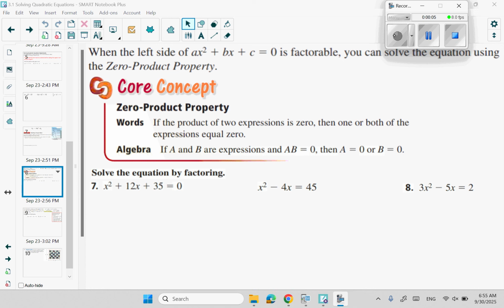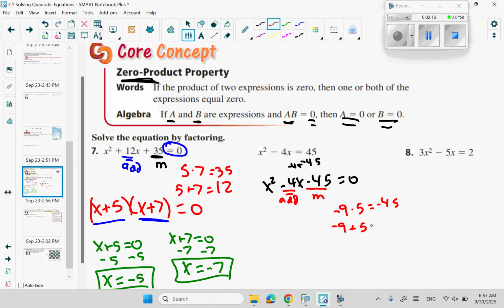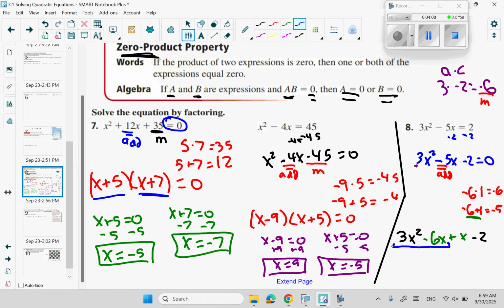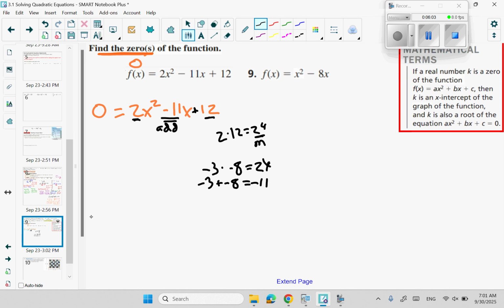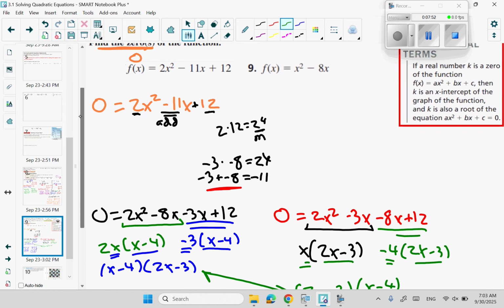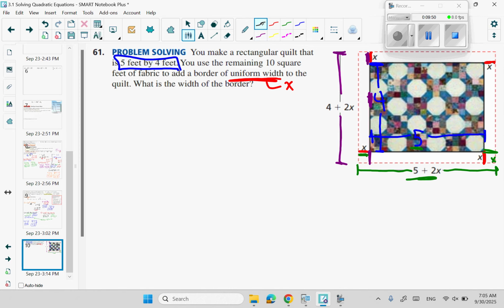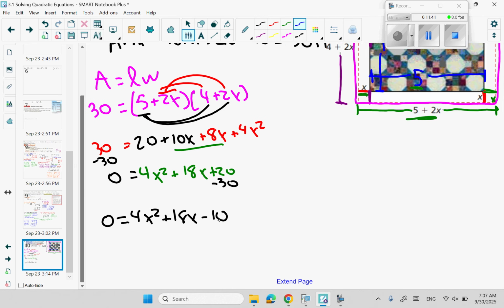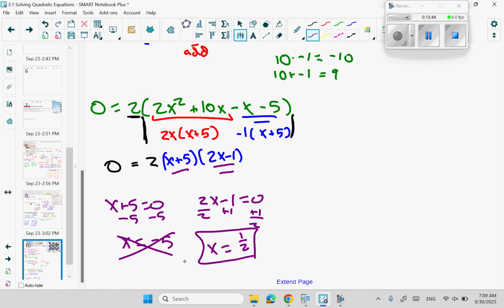Algebra II 3 1 day 3